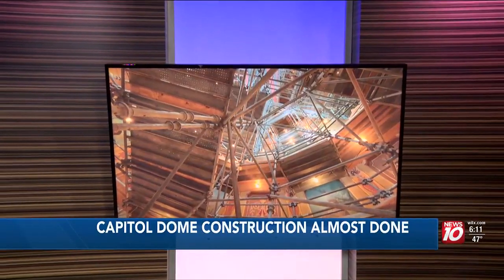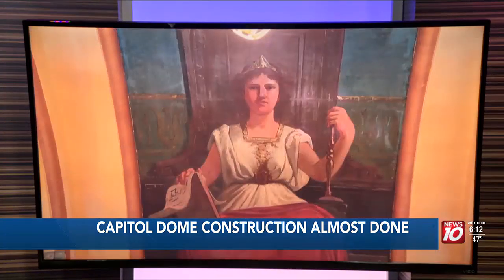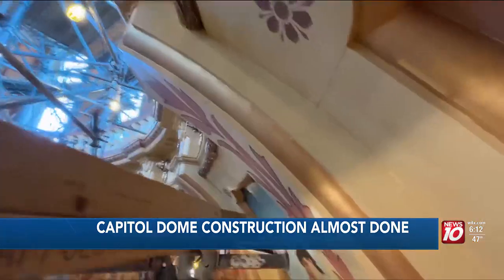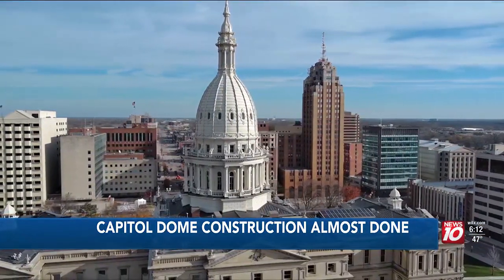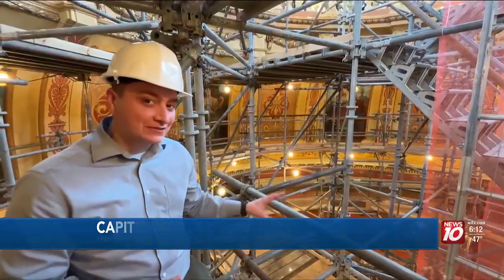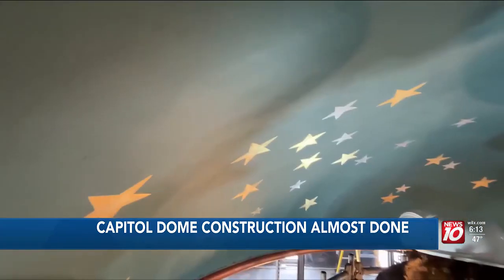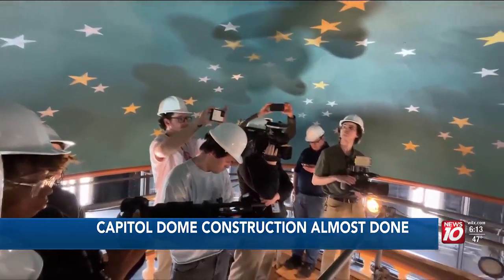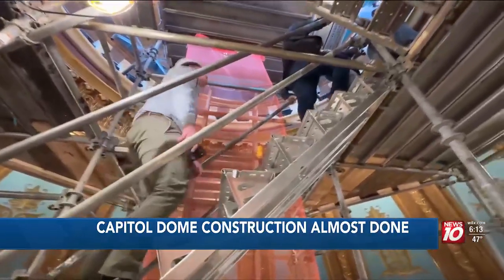138-year-old paintings restored, decades of dust removed as Capitol dome restoration project near...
Work to restore historic artwork under the Capitol dome is wrapping up.